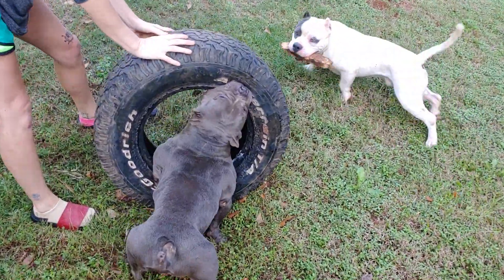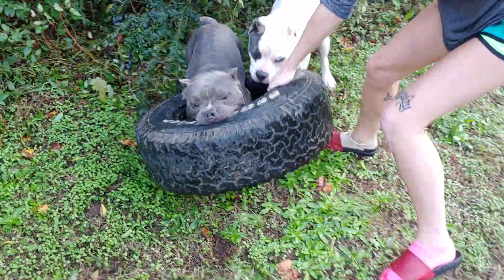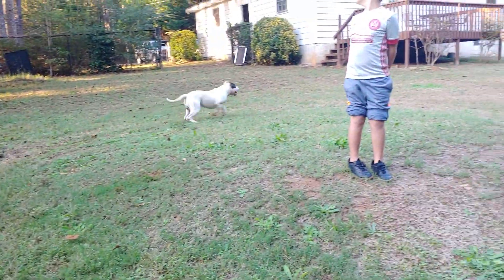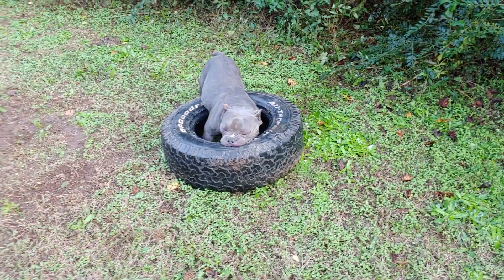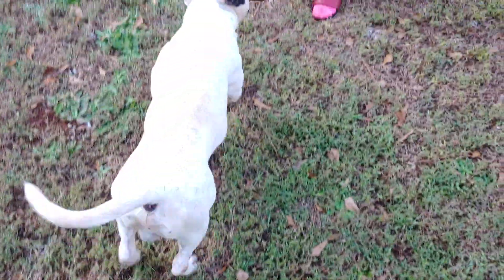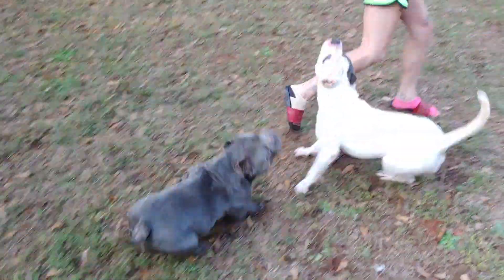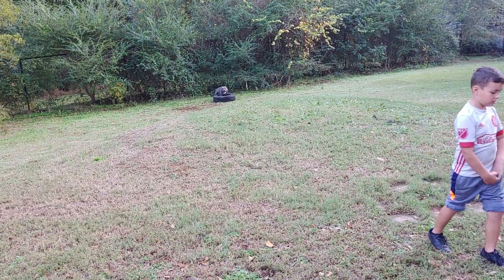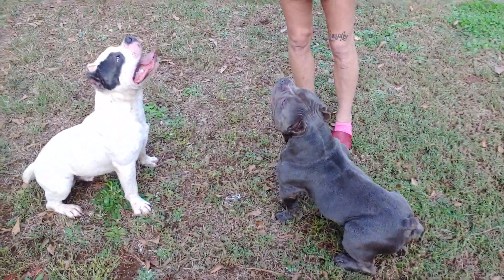Lindsey yard... Hublot update!!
For stud info contact Lindsey at 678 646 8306!!

Thanks